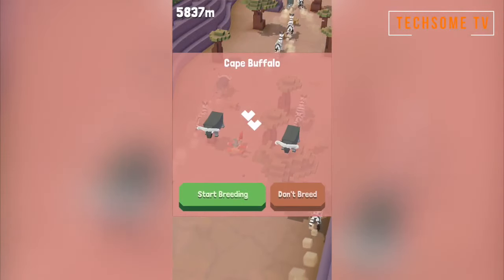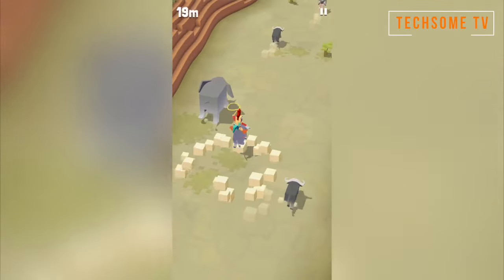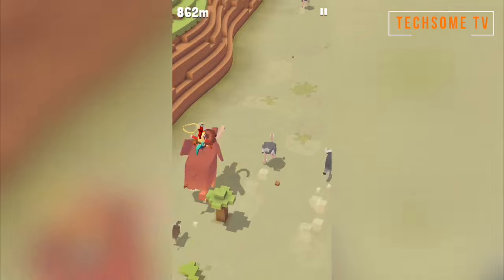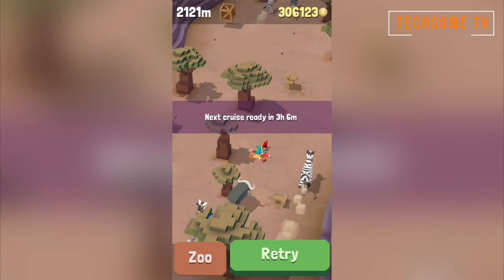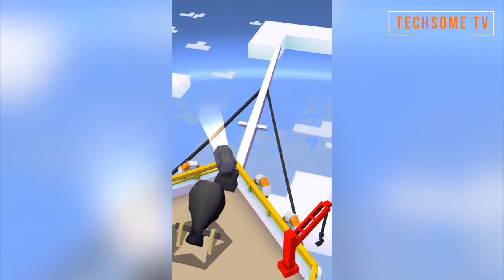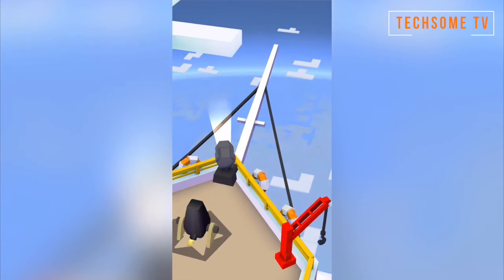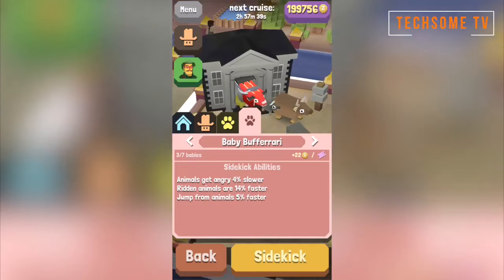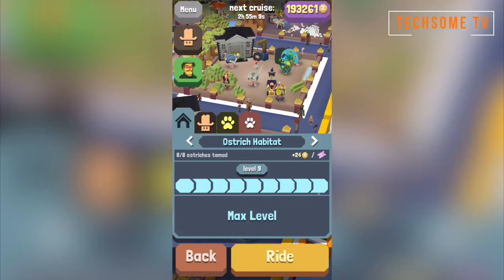Rodeo Stampede - Let's Breed in Savannah (10 Animal Babies)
Here's Rodeo Stampede New Update 1.6.0 with amazing animal breeding system. Breed Rodeo Stampede All Animals & collect all 254 new Rodeo Stampede Babies. I just breed 10 babies for you guys in the Rodeo Stampede Savannah Area. More to come.

Join us in this journey & share information about any new game or app which TechSome TV is not aware of. If it's worth it, we will certainly feature it in any of coming videos.